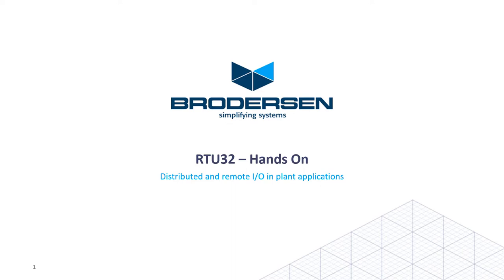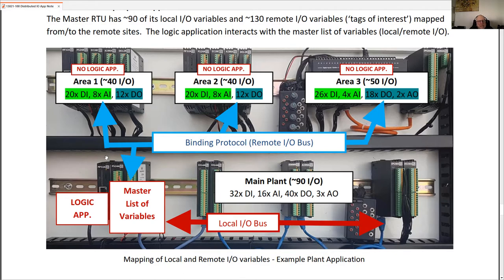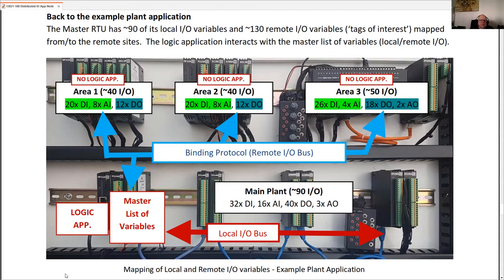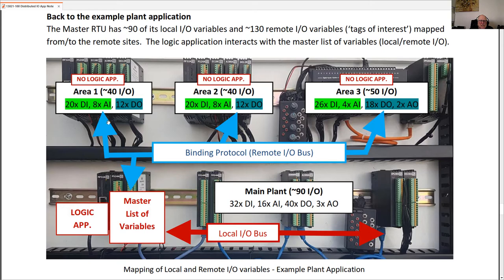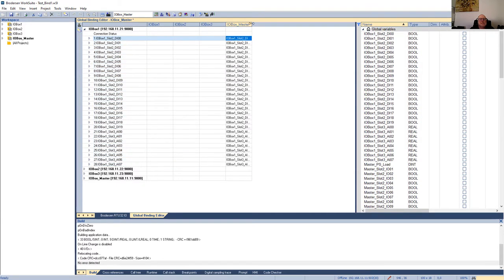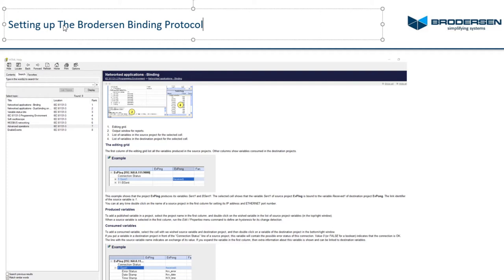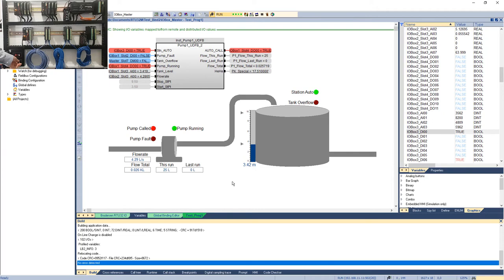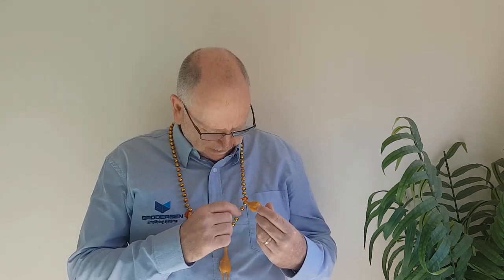Distributed and Remote I/O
Hands On - learn about deploying distributed and remote I/O for plant applications